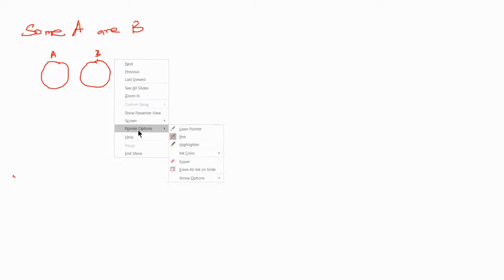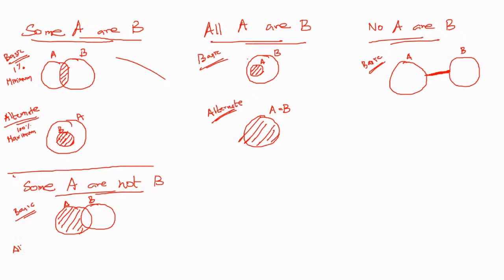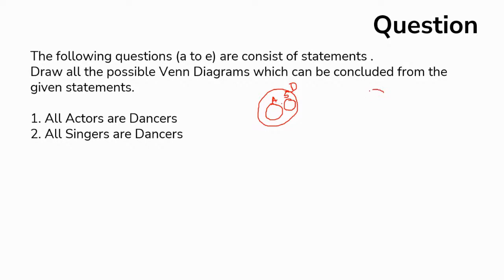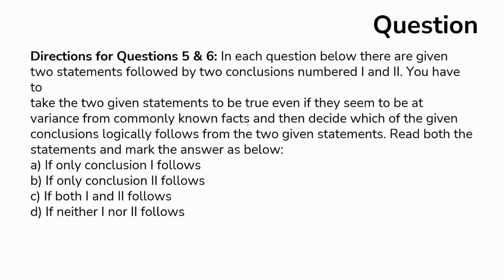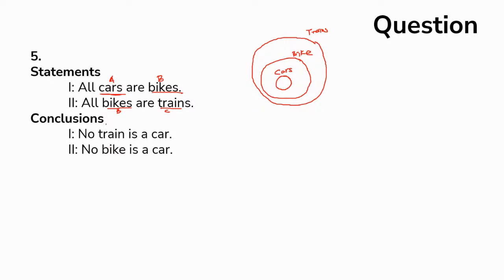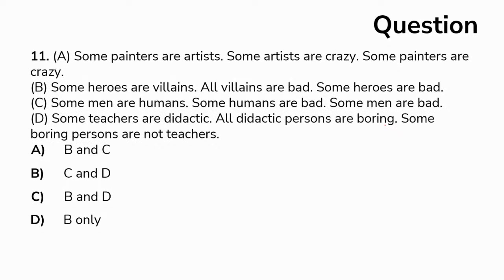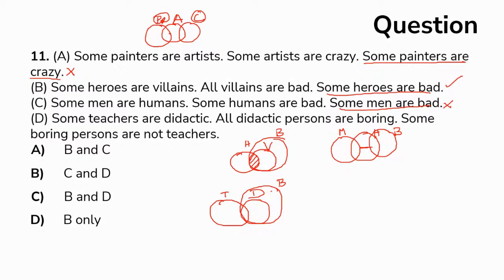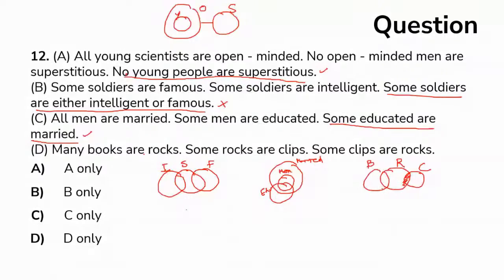BIT PRERNA GATE APTITUDE CLASS 10 (2)